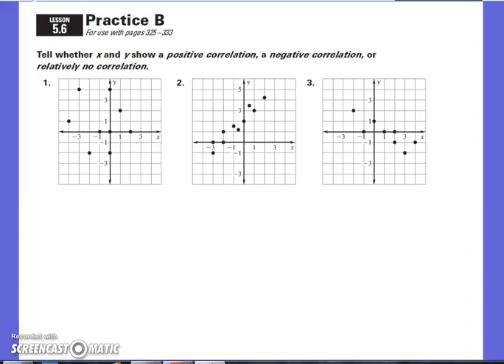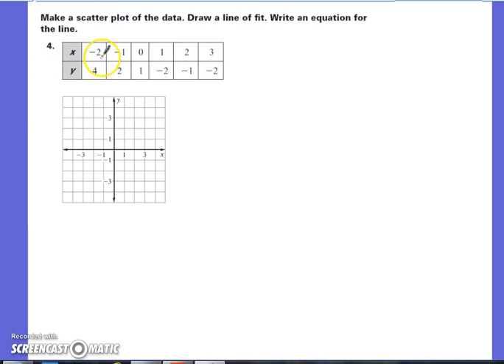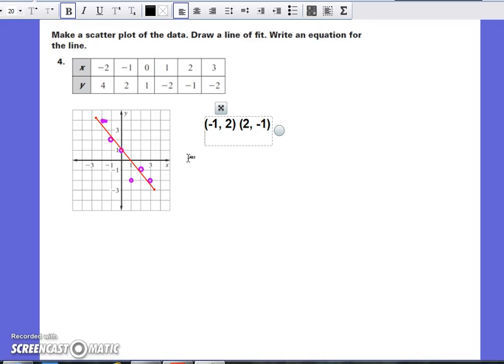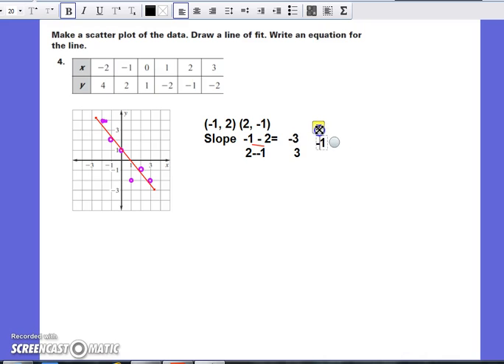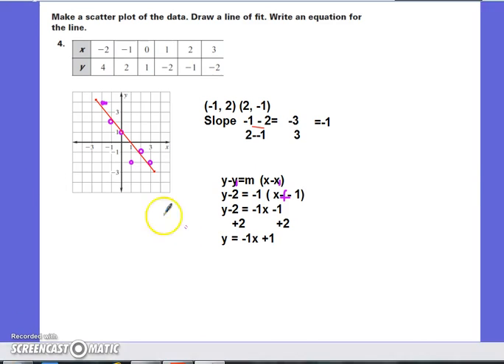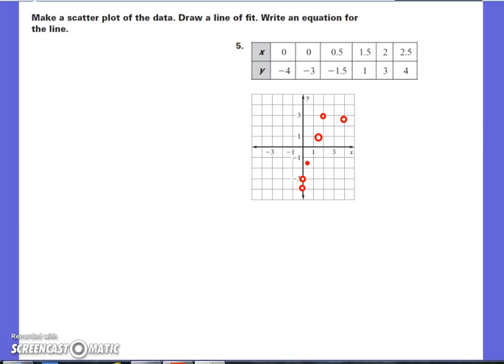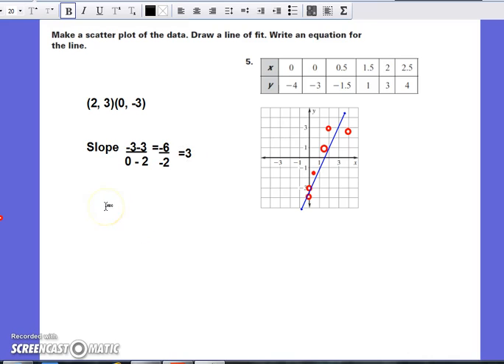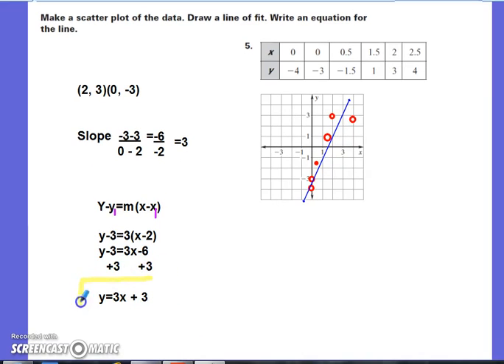5 6 Worksheet B video